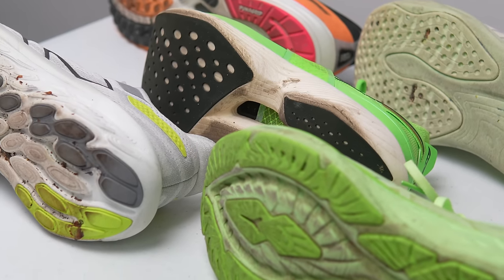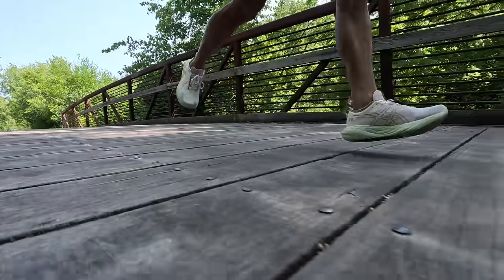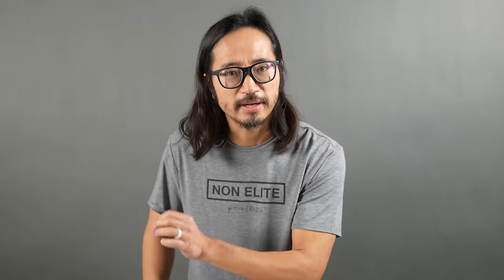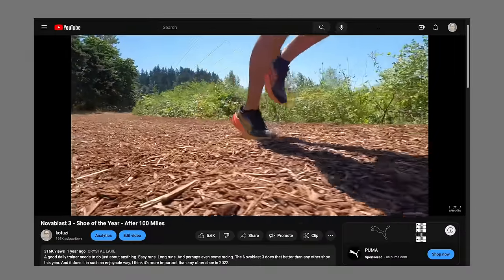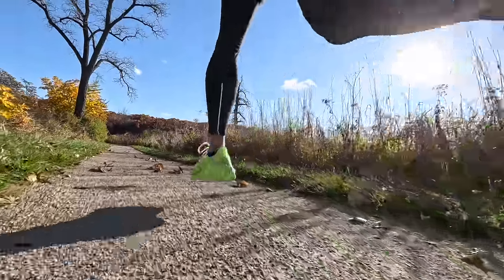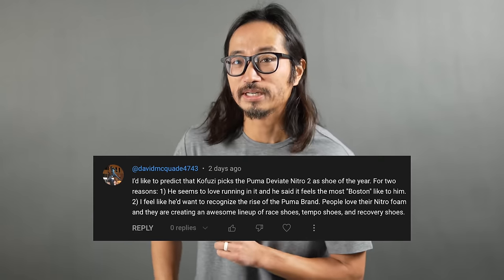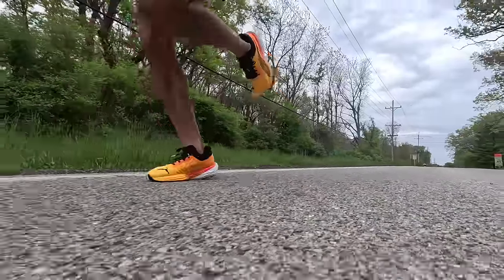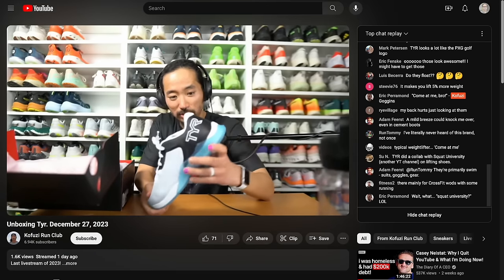2023 Running Shoe of the Year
These are the shoes that were top of their class in 2023. And now it’s time to put them all head to head. This the battle for 2023 Shoe of the Year

0:00 intro
1:07 disclosures
1:27 Nimbus 25
1:51 1080v13
2:47 Novablast 4
3:30 Endorphin Elite
4:40 Deviate Nitro 2

Nimbus 25
Big, mushy, comfortable
When my body needs a break, this is what I reach for

1080v13
Cushioned daily trainer

Novablast 4
Best daily trainer of 2023
Exciting to run in

Endorphin Elite
Lightweight and powerful

Deviate Nitro 2
Cushioned enough for daily training
Fast enough for most workouts
Fast yet durable